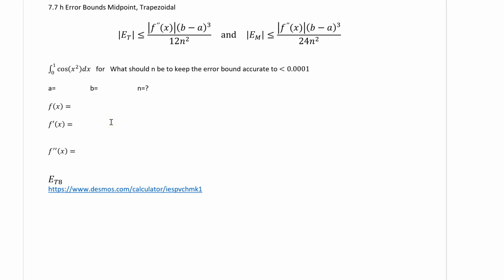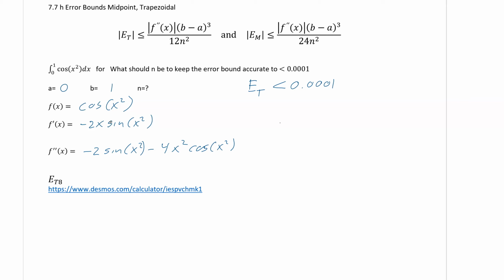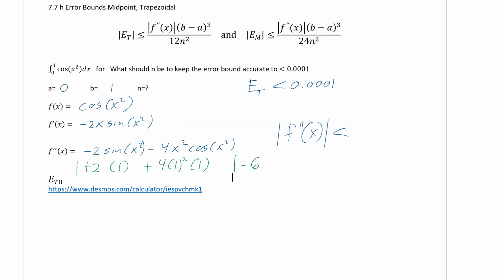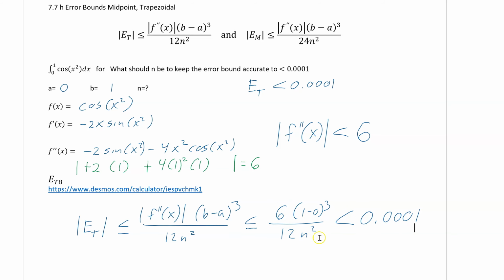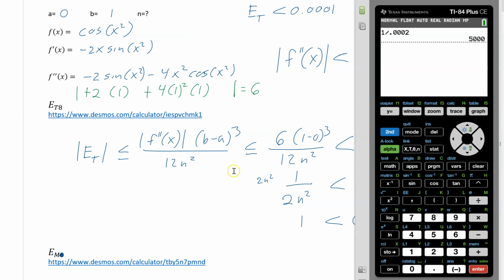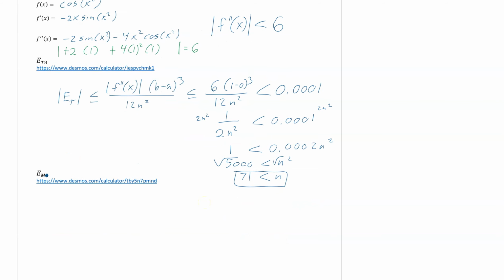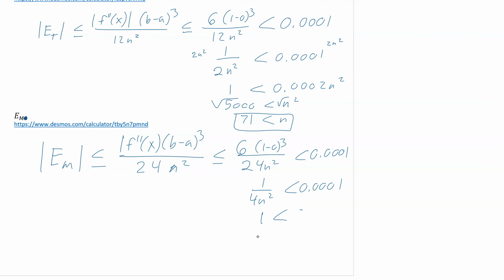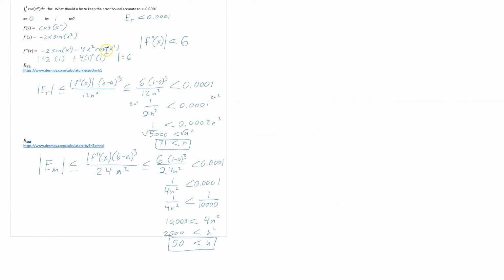7 7h finding error bound